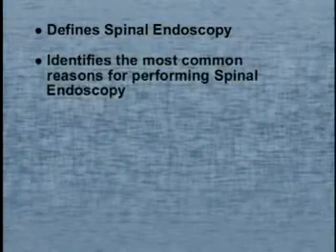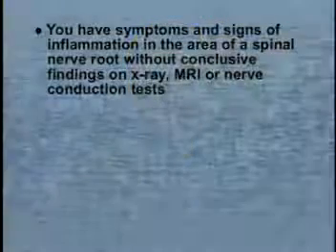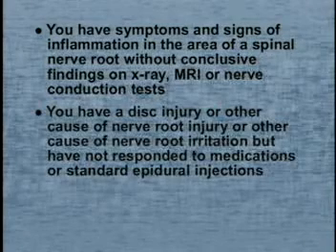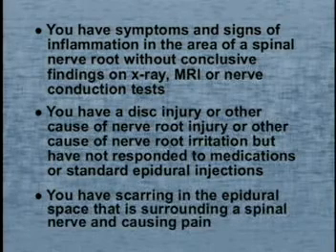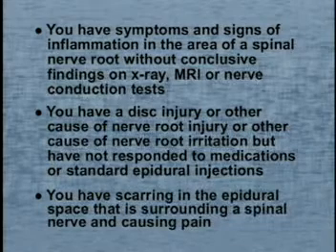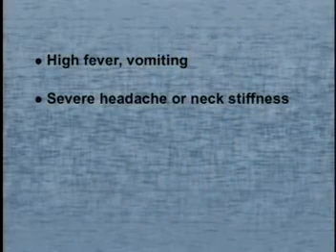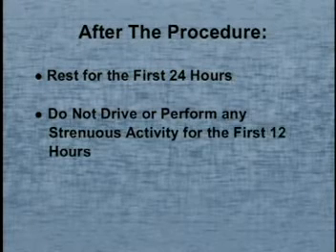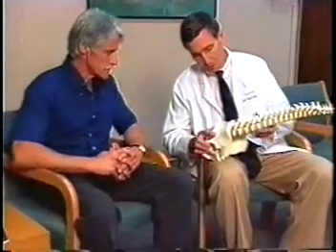Patient Education Video on Spinal Endoscopy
The VueCath Spinal Endoscopic System consists of carious components for viewing the spinal anatomy.

When used with a fiberoptic endoscope, the EBI VueCath Spinal Endoscopic System can be used in the lumbar and sacral spine for observing epidural anatomy, pathology and delivery of drugs approved for epidural indications.

In addition, the system may be used by physicians for the illumination and visualization of tissues of the epidural space in the lumbar and sacral spine for the purpose of assisting in the diagnosis of disease utilizing a caudal approach via the sacral hiatus.